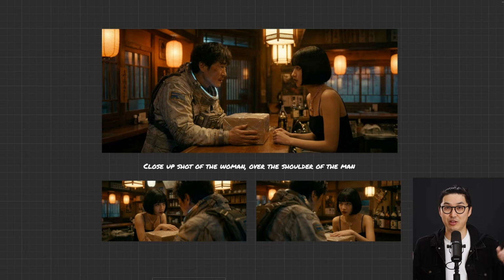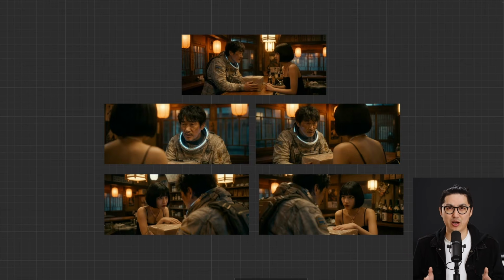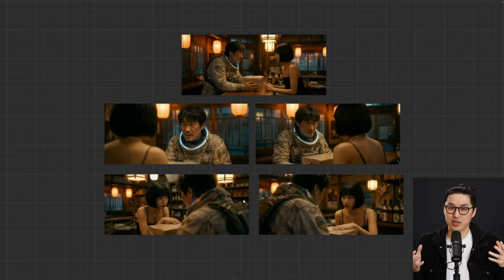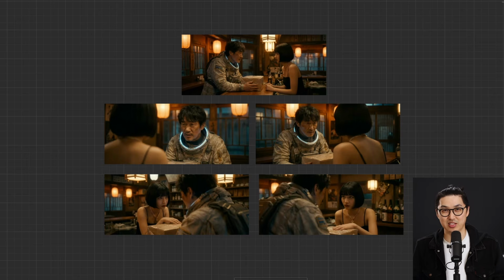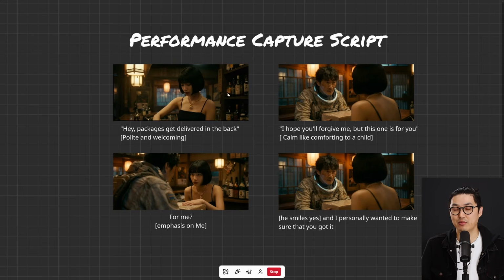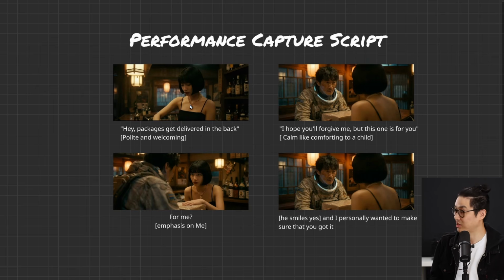Most AI Filmmakers Ignore This Rule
There is one REALLY important rule when creating dialogue scenes with live action, animation, or gen AI, the "180 Degree Rule" aka "The Line of Coverage."  When creating with gen AI, we don't have the traditional camera concept like in the real world or in 3D, but we can still apply this concept to make our dialogue as legible as possible to the viewer.

Understanding this rule is very important for creating performances when using tools like Kling Motion Control to transfer performances of live action footage to generative AI image/video.

0:00 The Reunion Short Film
1:10 Generate Coverage
3:26 Crossing the Line aka Breaking the 180 rule
5:14 The 180 Degree Rule
6:33 Gen AI Performance Tips
8:35 Kling Motion Control Demos
9:11 Conclusion